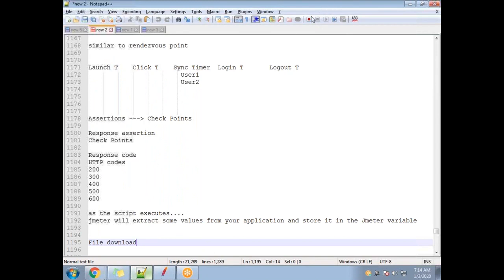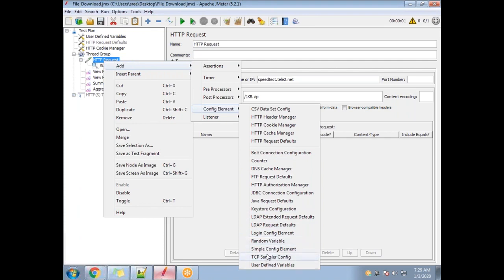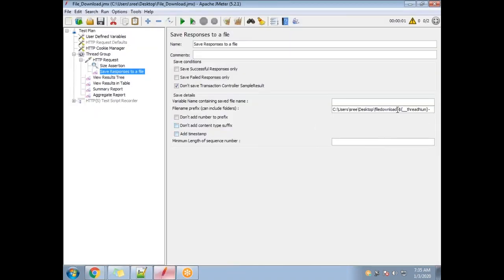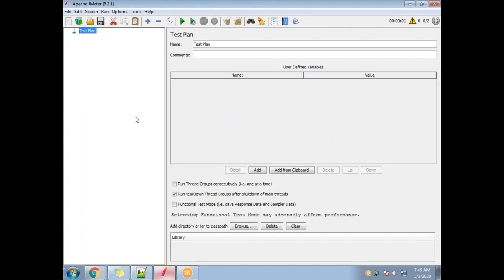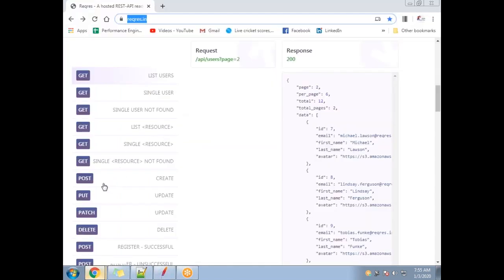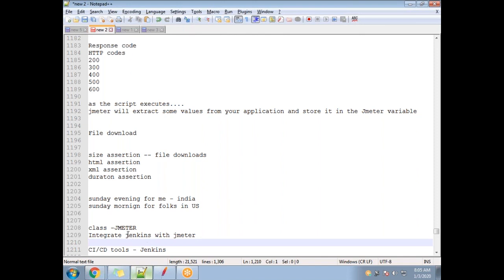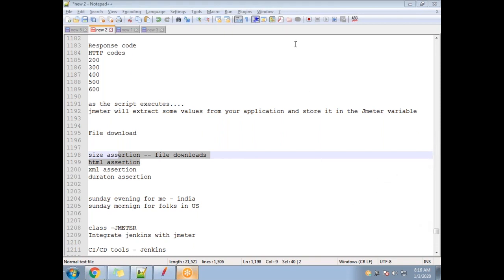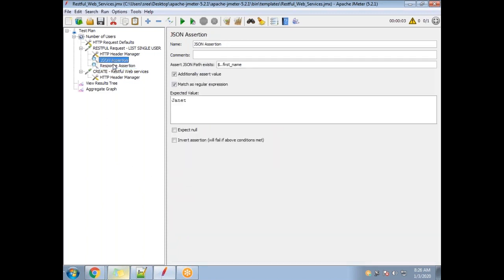Jmeter Day 17 Recorded Video (Parameterization)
Jmeter Day 17 Recordd Video 3rd Jan 2020